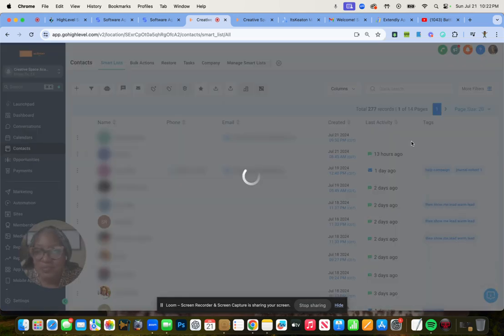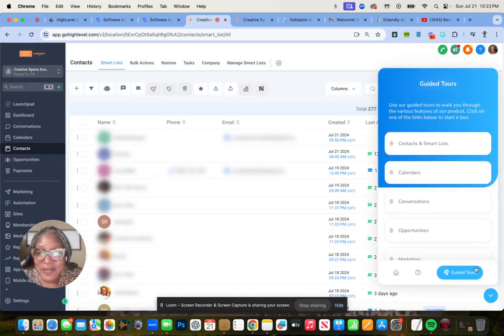Added Guided Knowledge Base For CRM BETA USERS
BETA TESTERS we now have guided work flow inside of your dash board log in and you will see it over there. Get in that dashboard and learn how to use it.  We make it so simple.  If you have not schedule your onboarding call. Please be sure to get on the calendar so our team can get you onboarded.

By request our team is working on a special migration package for you to your items over so you can save time and money and get to what you do Sales.